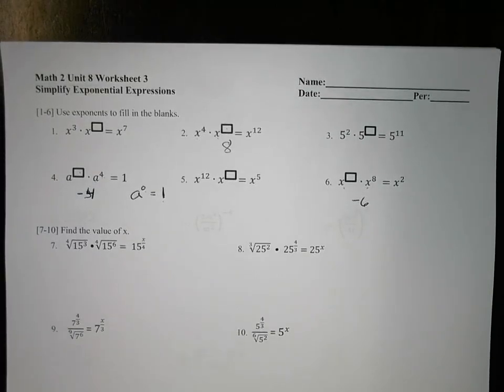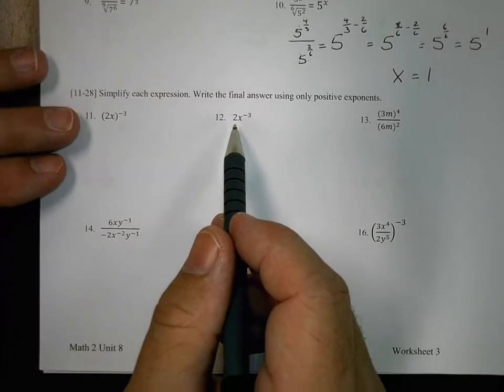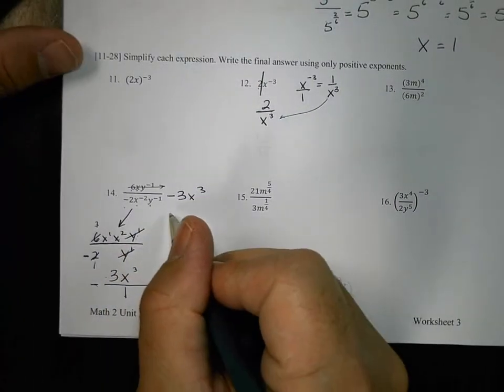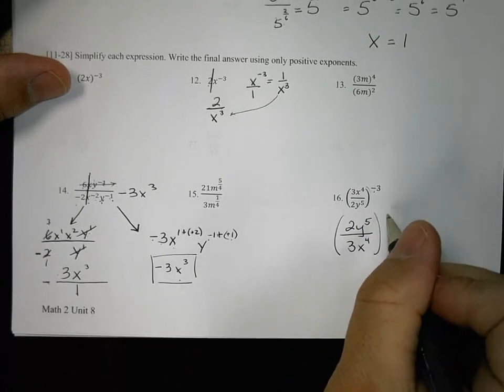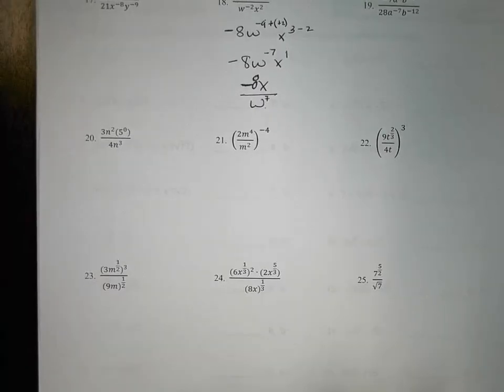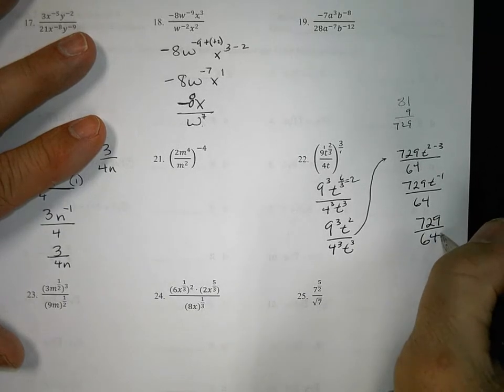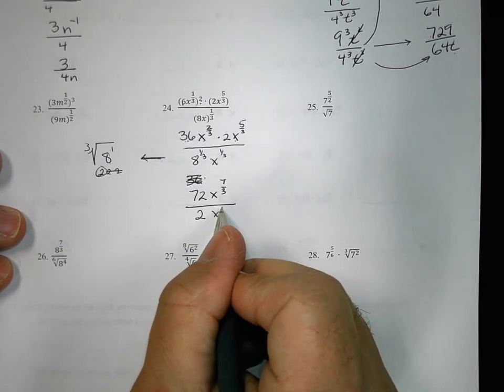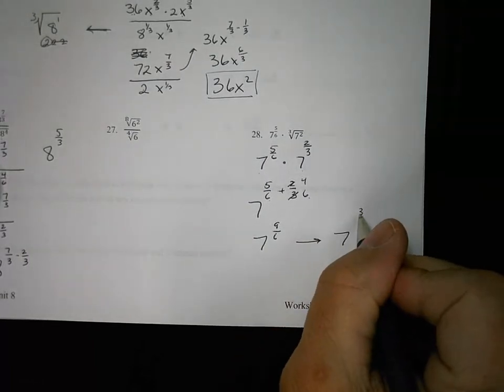M2U8.3 Even Solutions